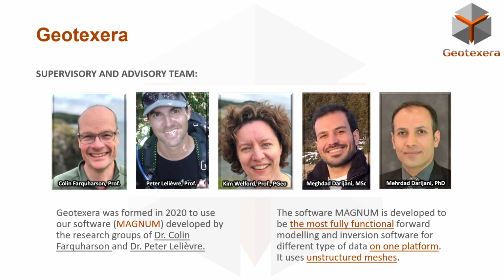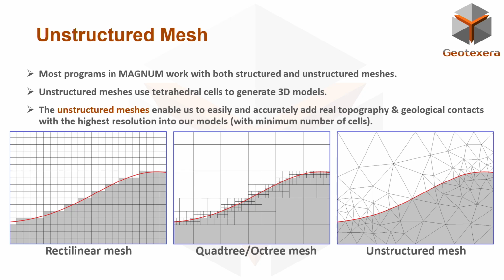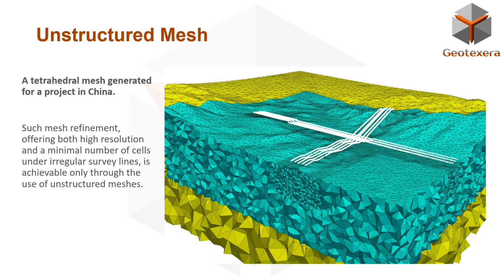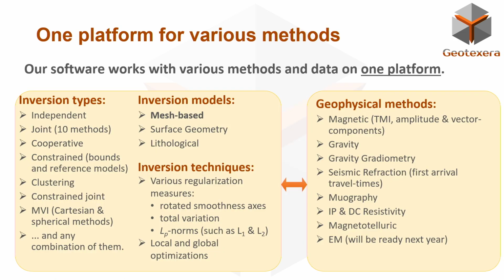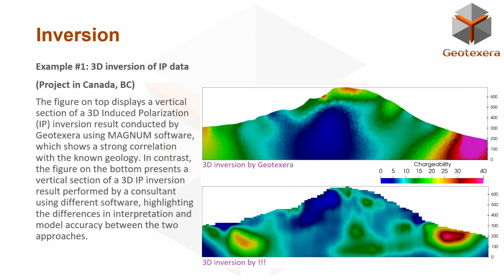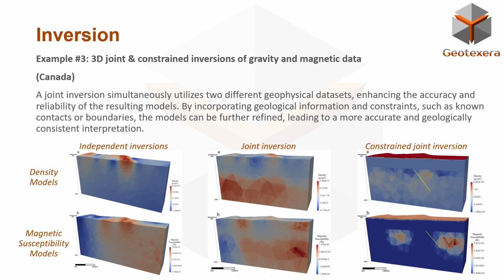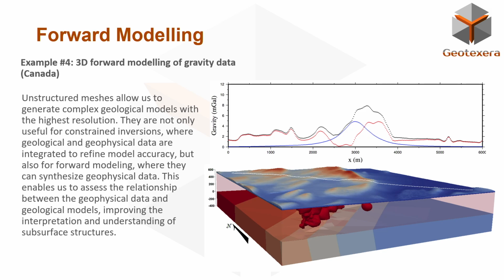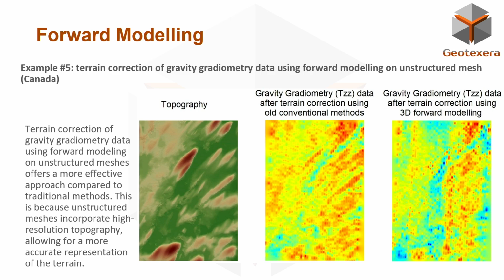Mehrdad Darijani | Unstructured Meshes - Empowering Next Generation Geophysical Modelling